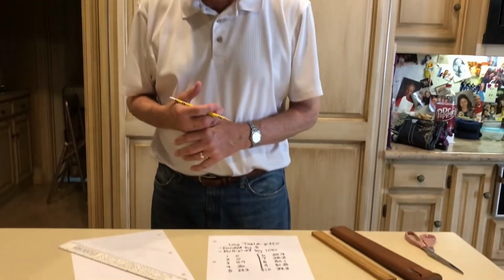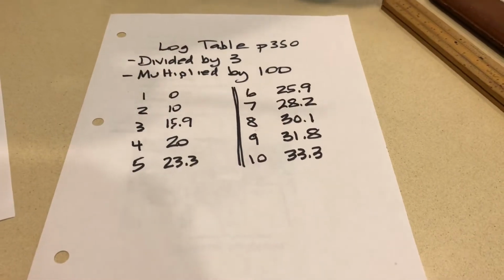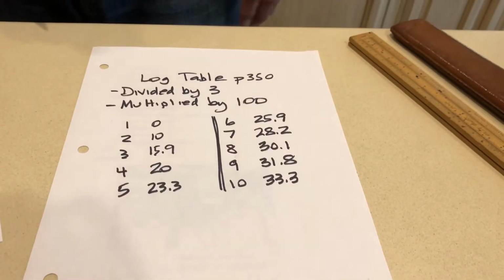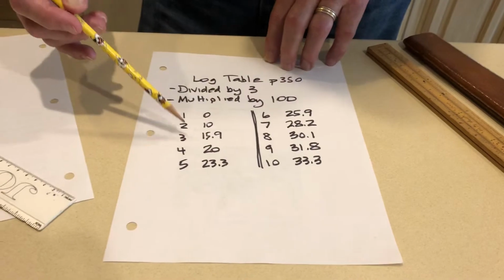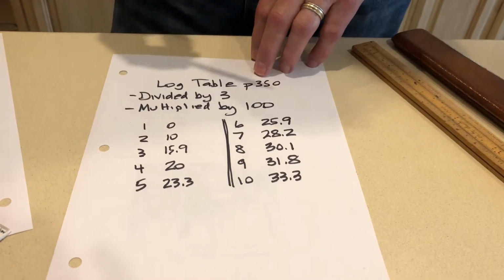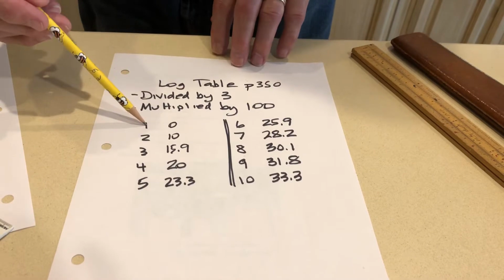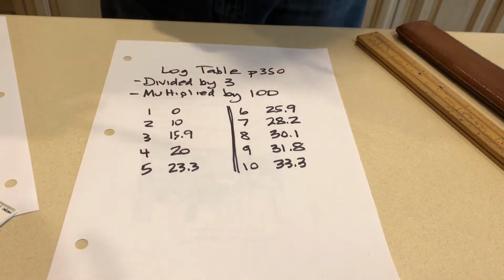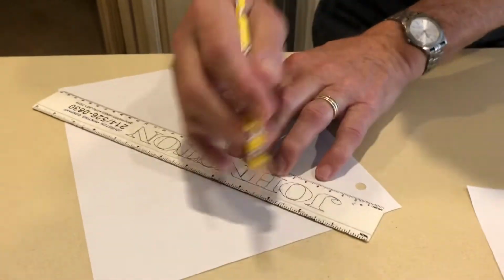Buhl Log Calculator